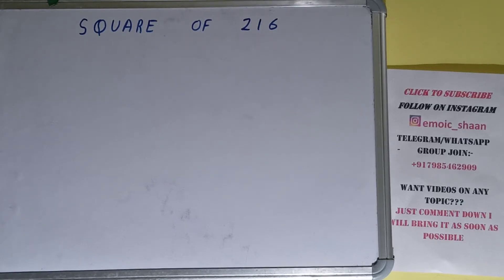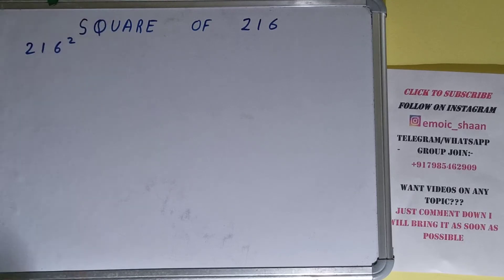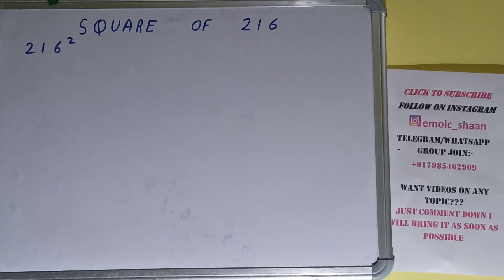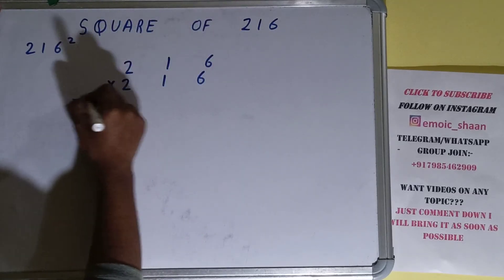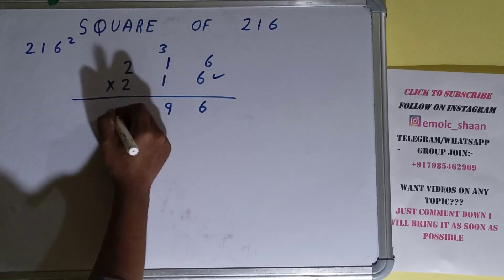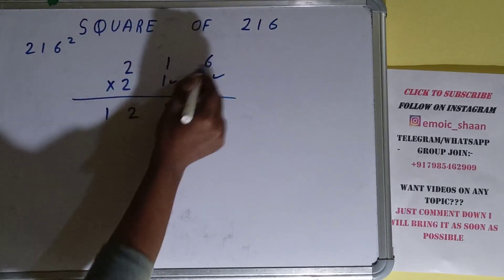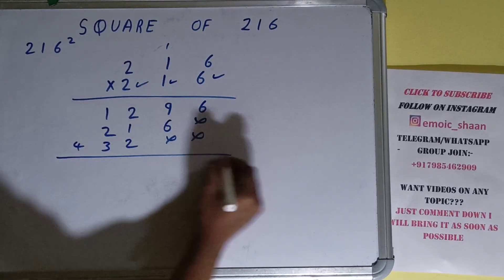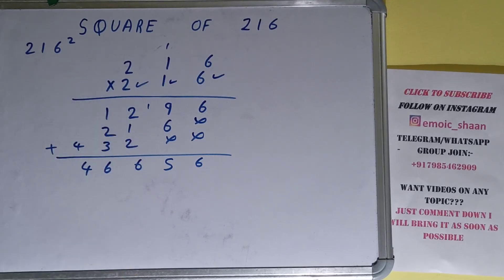SQUARE OF 216